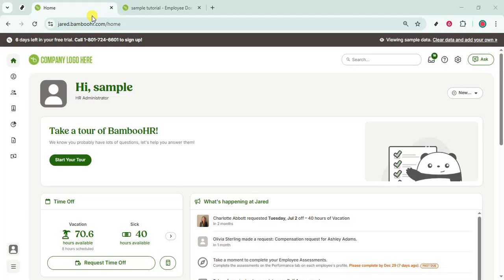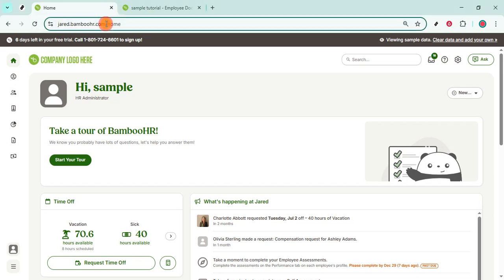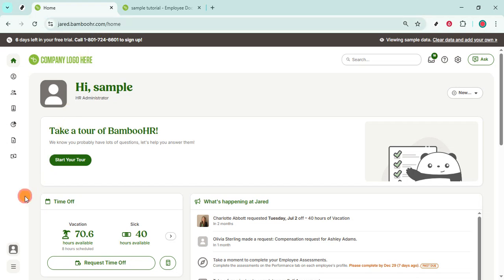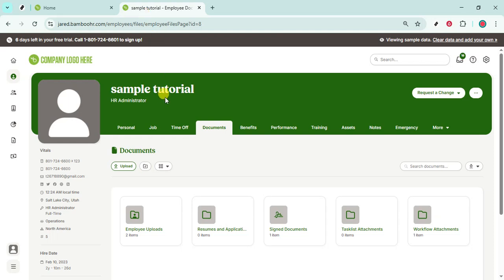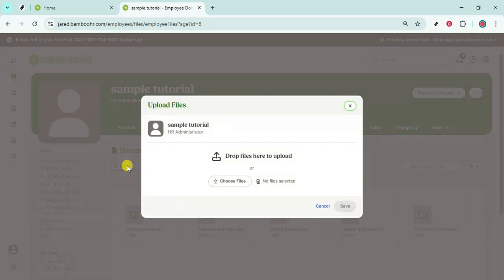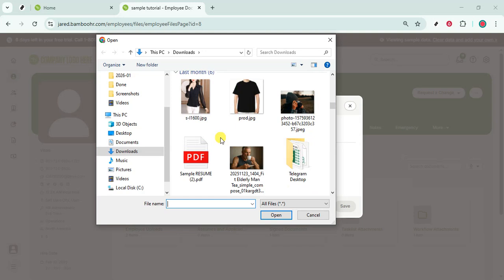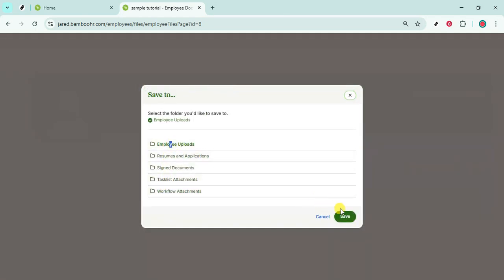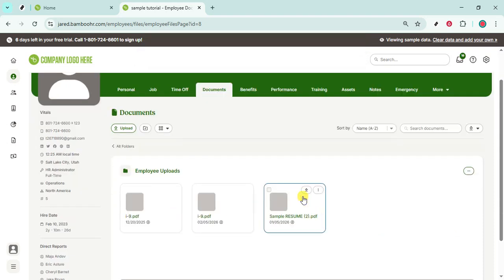How To Upload Documents In BambooHR (2026) (Complete Guide)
How To Upload Documents In BambooHR (2026) (Complete Guide) Learn how to upload documents in BambooHR with this simple step-by-step guide. This beginner-friendly tutorial shows you how to manage employee files, upload important documents, and organize your BambooHR workflow efficiently. Whether you’re new to BambooHR or updating your HR skills, this complete guide helps you handle document management, streamline HR tasks, and keep all employee records organized easily.